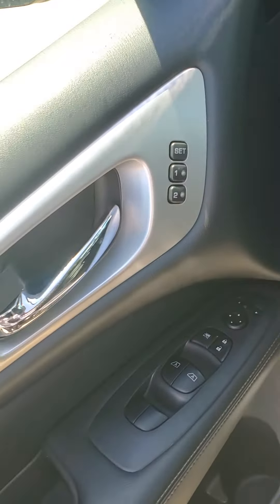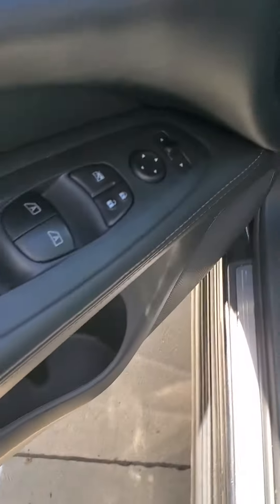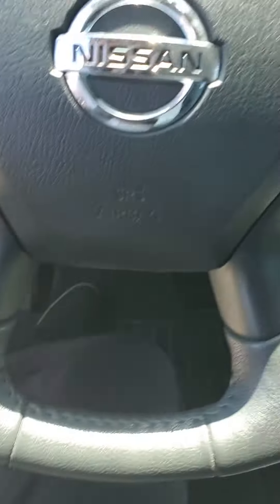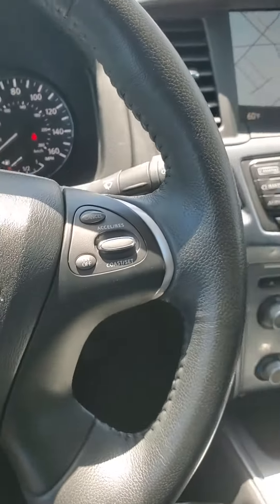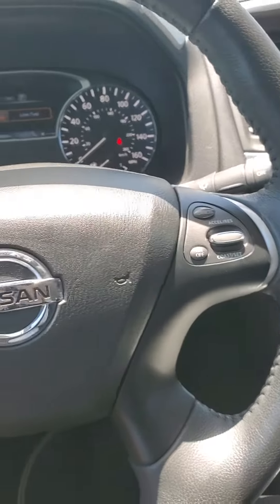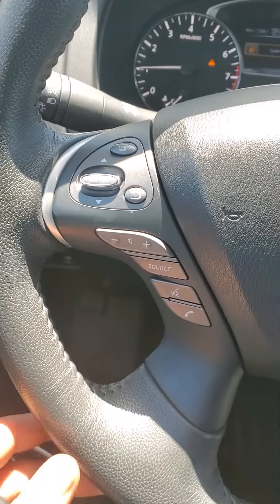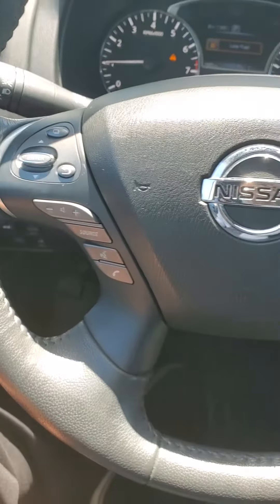2017 Nissan Pathfinder SL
Quick peek at the 2017 Nissan Pathfinder SL!